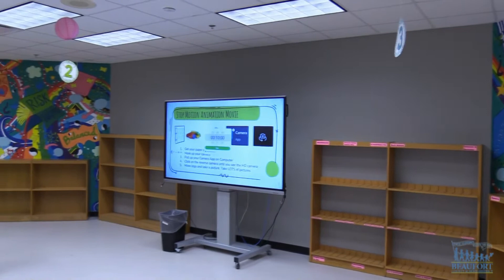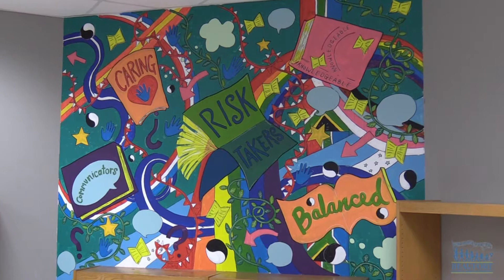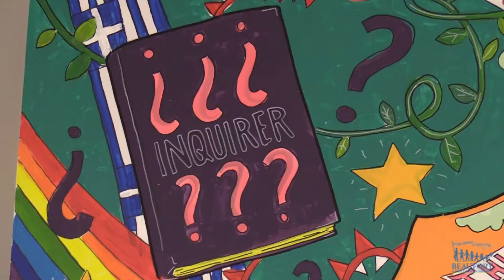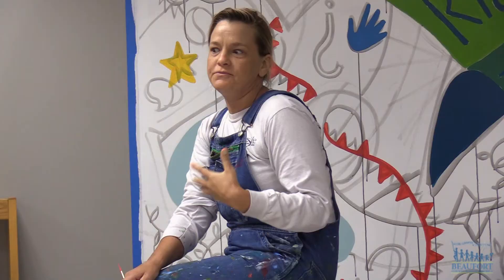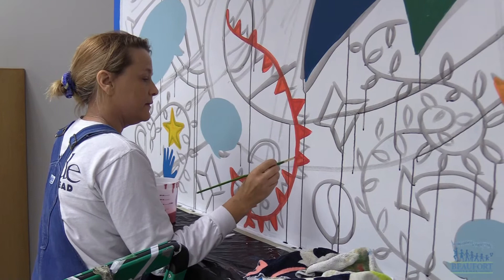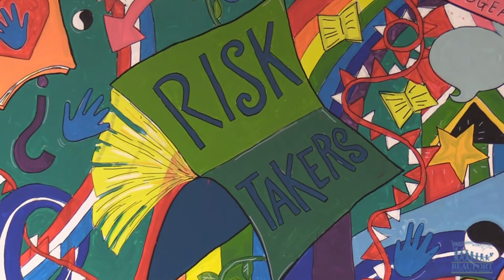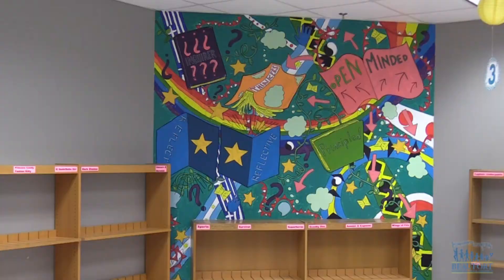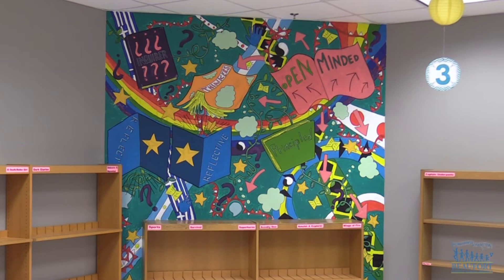Media Center Mural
Hilton Head Island Elementary School is excited to have a new mural painted by a local artist on its walls in the media center.